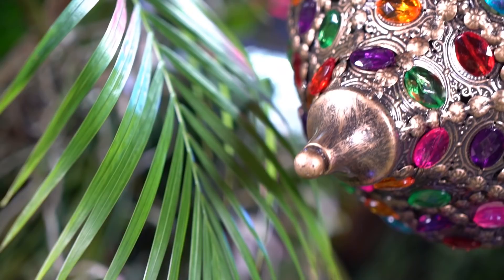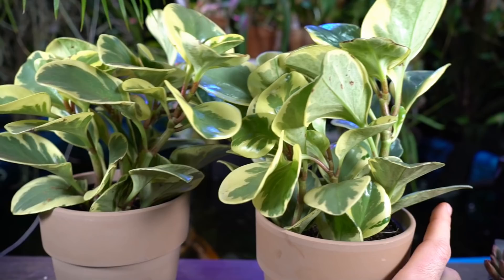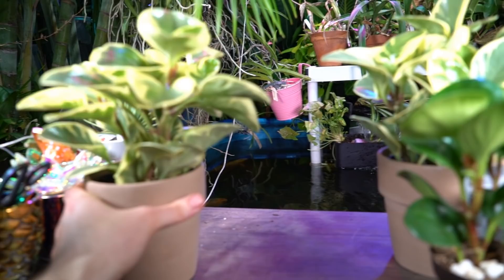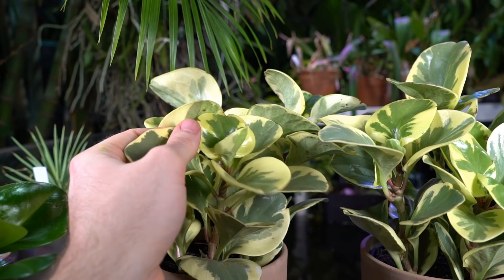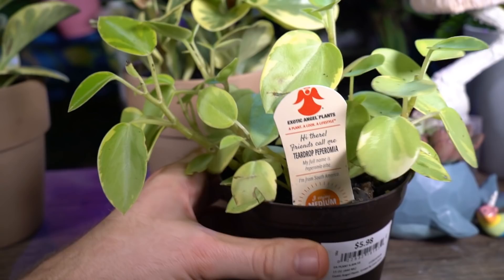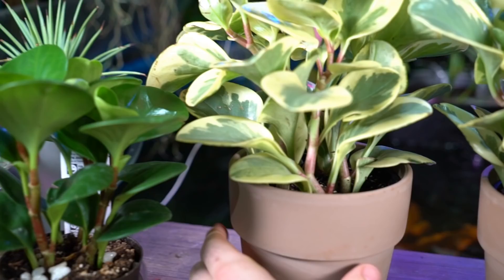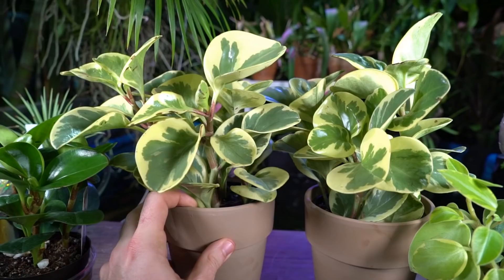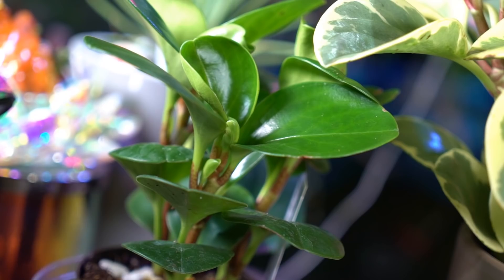Peperomia Obtusifolia Care - Baby Rubber Plant || Easy Houseplant! Non-Toxic Houseplant!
All about the Peperomia obtusifolia, aka the baby rubber plant! Peperomias are a huge family of plants, many of which make excellent houseplants. This video focuses mostly on the Peperomia obtusifolia and how easy of houseplant it is to care for. This houseplant likes low light, low water, and doesn't get very large which makes it an excellent houseplant for beginners. This is one of the easiest houseplants to grow in my opinion. Another great feature is that this is non toxic houseplant!  It can be hard to find plants safe for children and houseplants safe for pets, but this plant has it all!